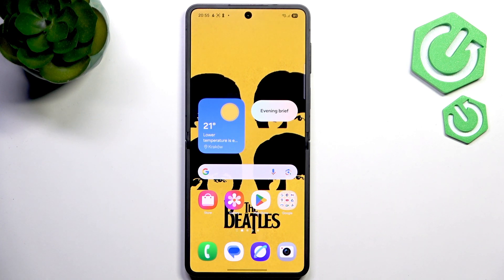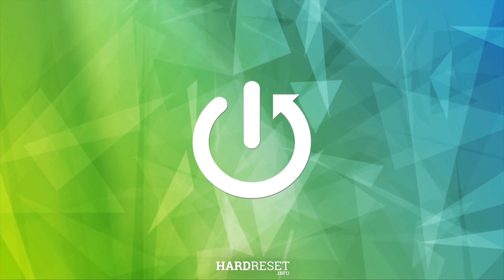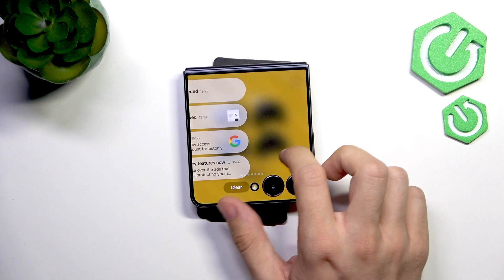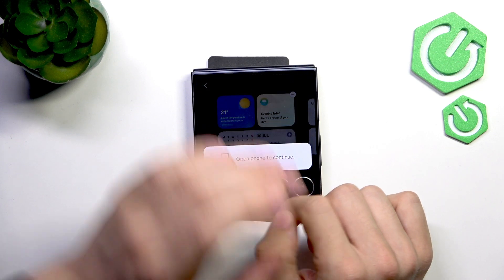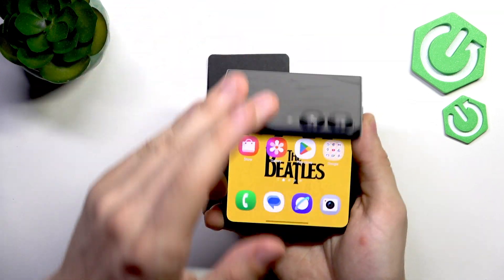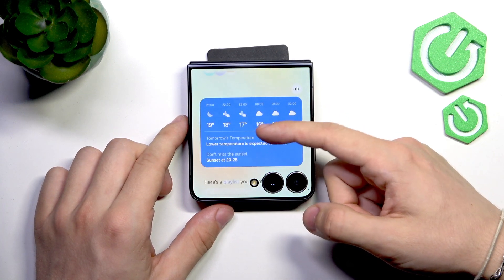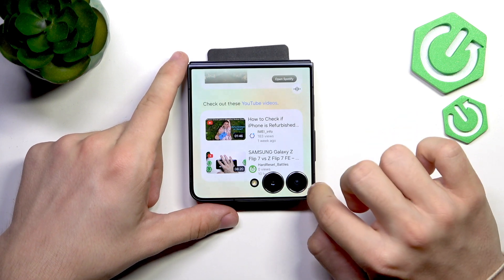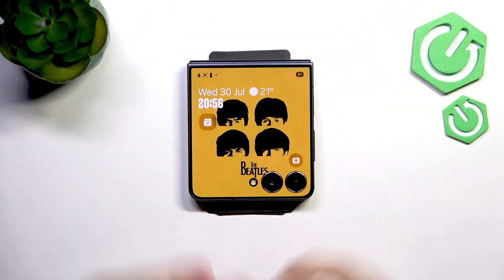How to Use Now Brief on Cover Screen on Samsung Galaxy Z Flip7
Learn how to use the Now Brief feature on the cover screen of your SAMSUNG Galaxy Z Flip 7. In this video, we show you step-by-step how to add and access the Now Brief widget, which gives you a quick summary of your day right from the cover display. Find out how to set up the Now Brief widget, view your daily highlights like weather, calendar events, notifications, and even suggested playlists or YouTube videos. Make the most of your Galaxy Z Flip 7 by staying updated at a glance with Now Brief on the cover screen. This guide is perfect for anyone who wants to personalize their Samsung cover screen and get important info quickly and easily.

How to use Now Brief on SAMSUNG Galaxy Z Flip 7 cover screen?
How to add Now Brief widget to the cover screen on Galaxy Z Flip 7?
Where is the Now Brief feature on SAMSUNG Galaxy Z Flip 7?

0:00 Introduction
0:07 Accessing the cover screen and widgets
0:18 Finding and adding the Now Brief widget
0:38 Editing widgets and enabling Now Brief
1:03 Using Now Brief to view daily summary
1:19 What Now Brief shows: weather, playlists, notifications, events
1:37 Outro